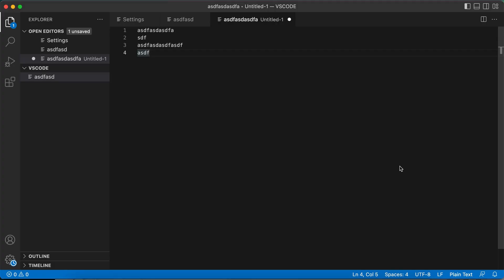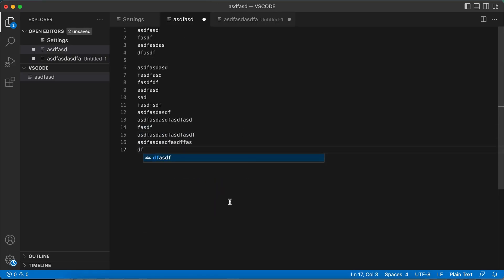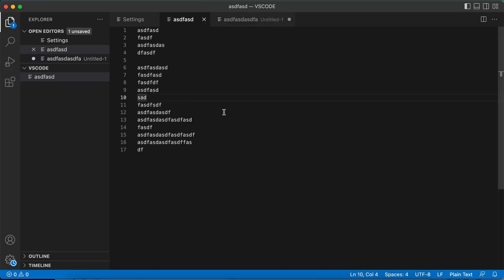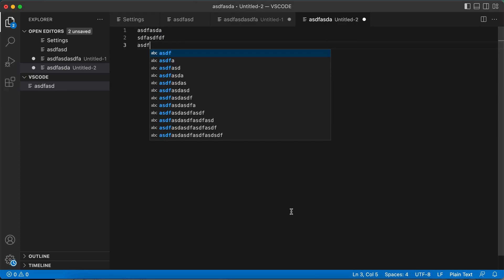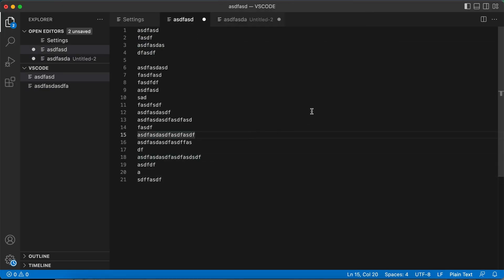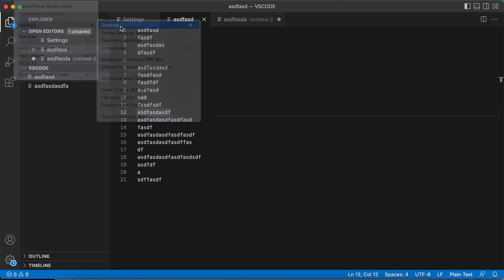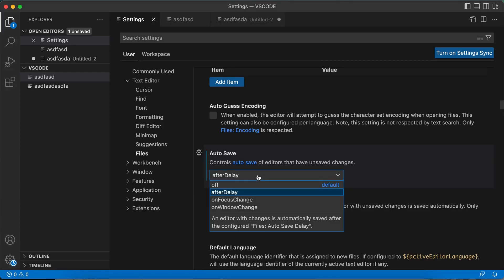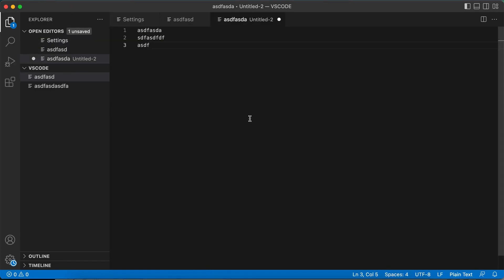[QUICK FIX] How to enable Auto Save in VS Code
How to enable autosave in Microsoft VS Code.
You won't lose any unsaved changes to your files provided it is saved to disk at least once.
This setting is not applicable for a new file which is never saved
You can control when to trigger the autosave. Watch the video for more settings